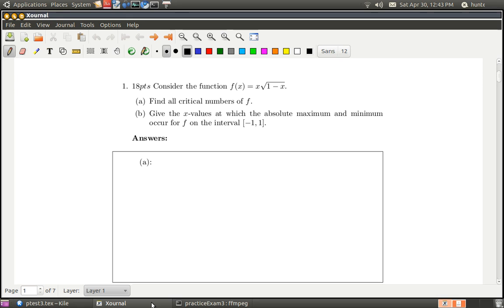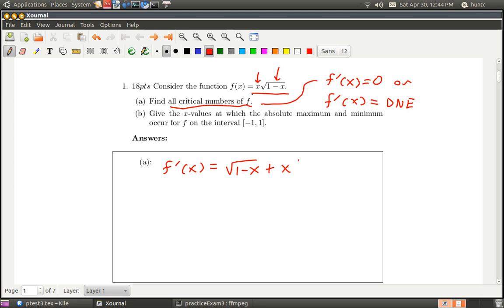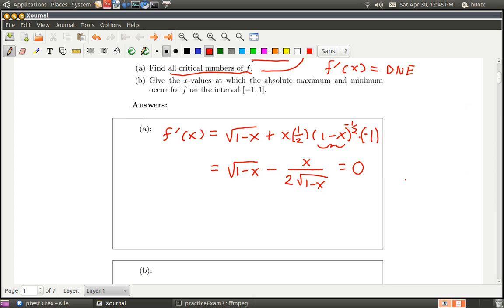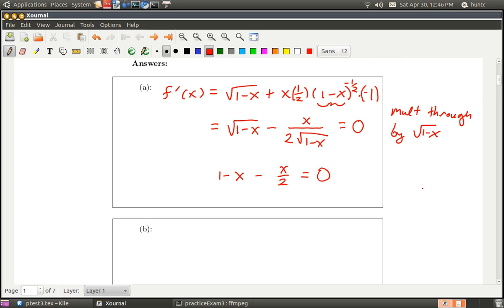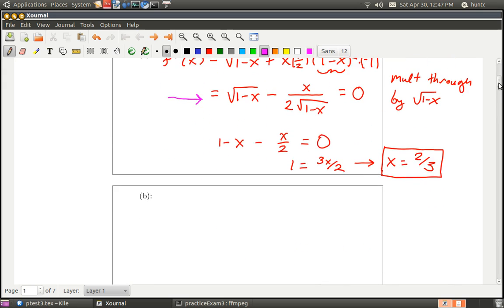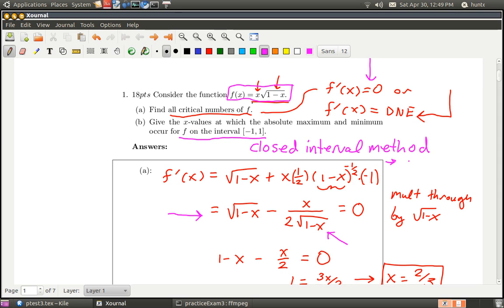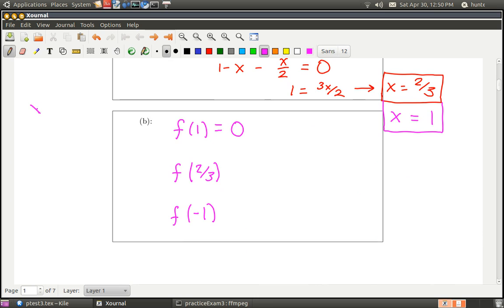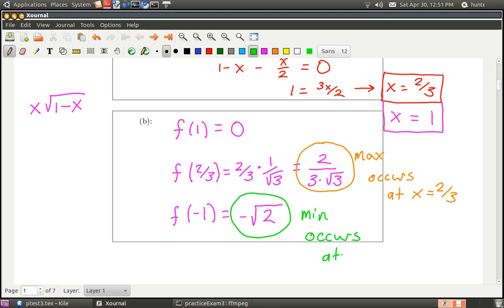Critical numbers, max & min